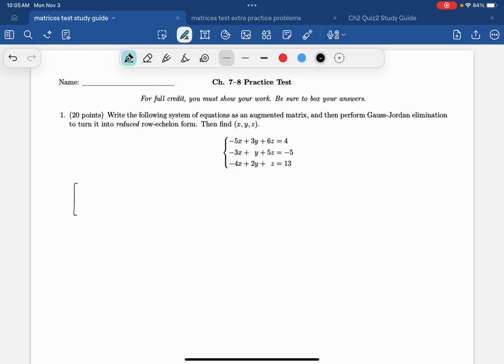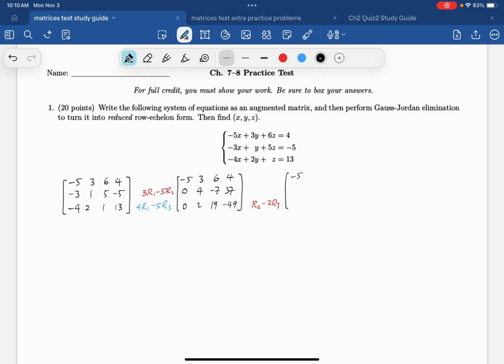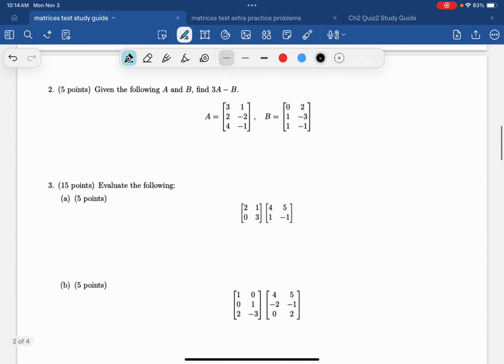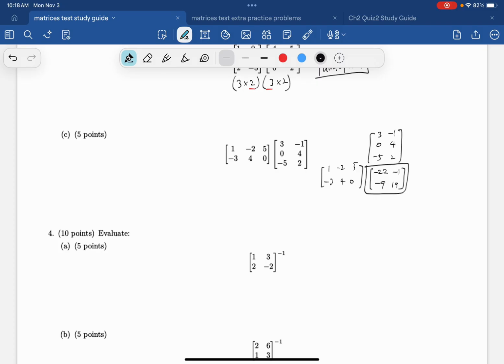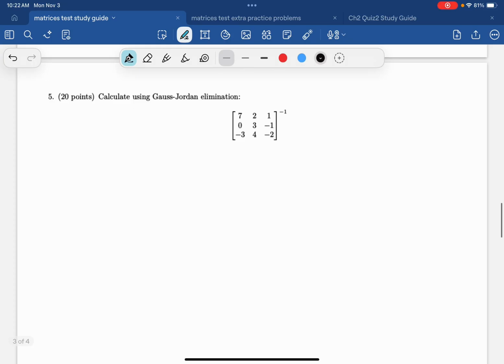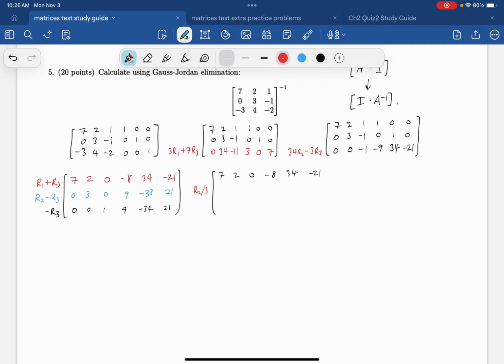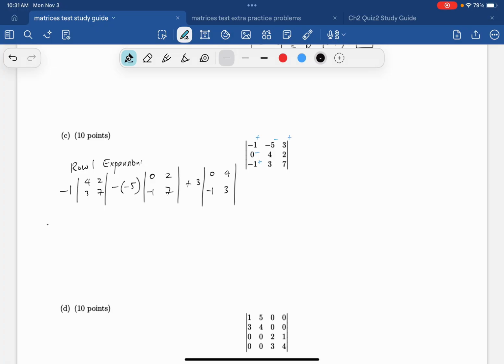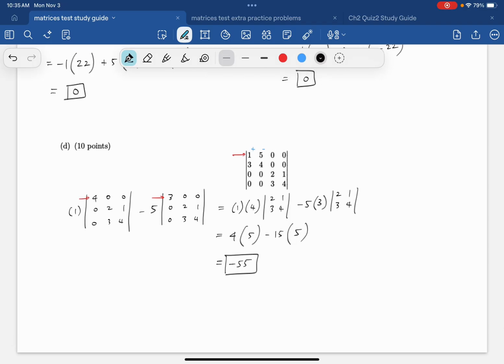Ch 7-8 (Matrices) Practice Test